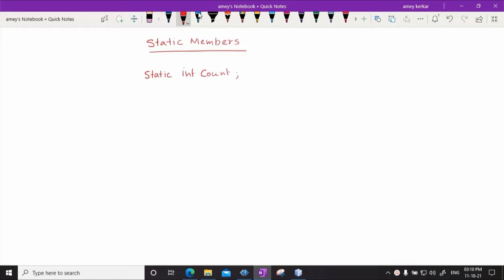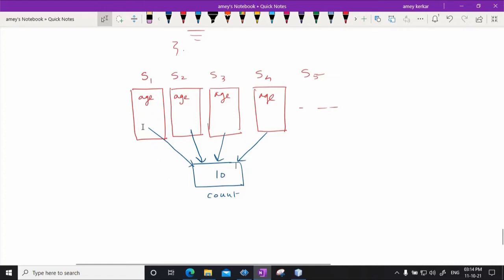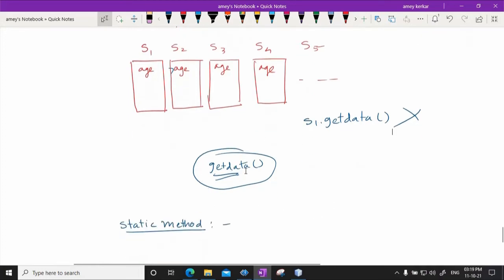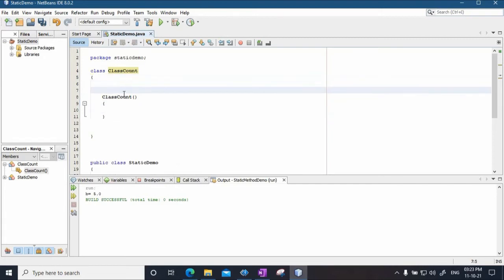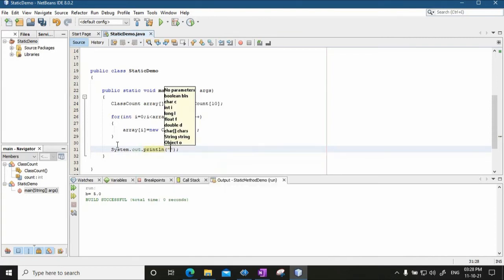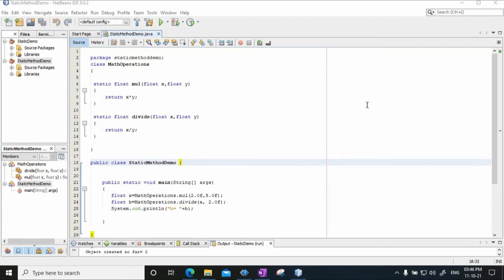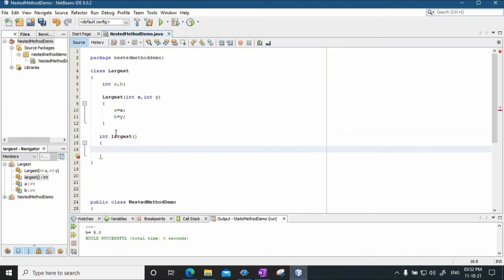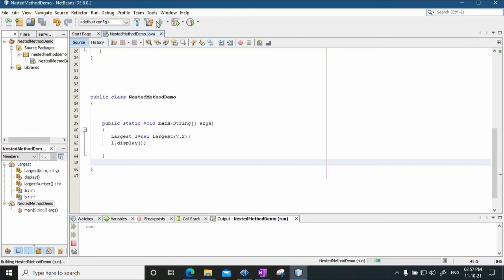UNIT1 LECTURE 16 STATIC MEMBERS,METHODS AND NESTING OF METHODS